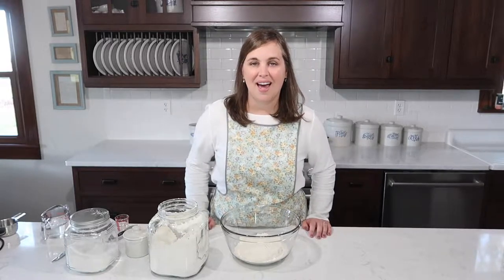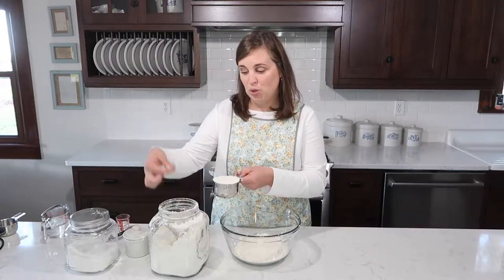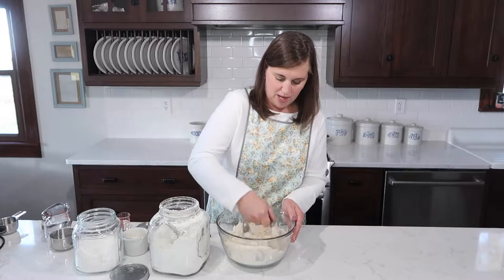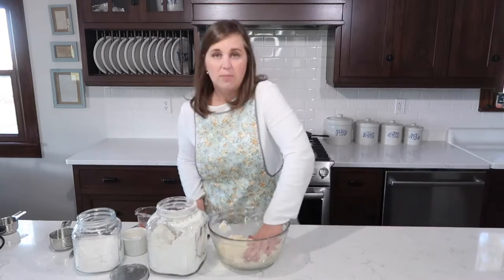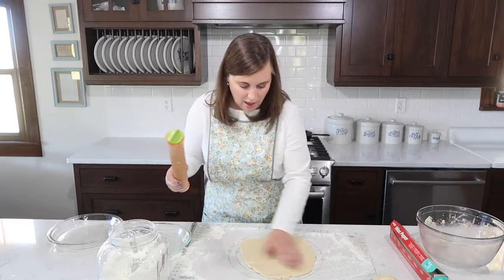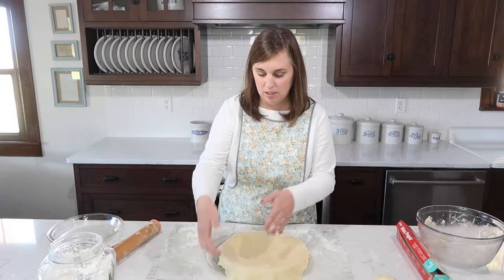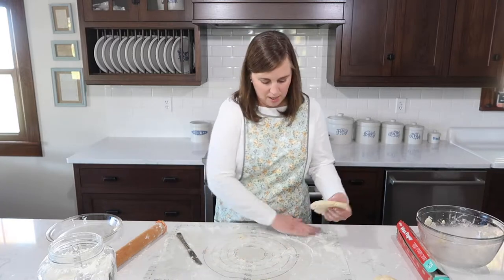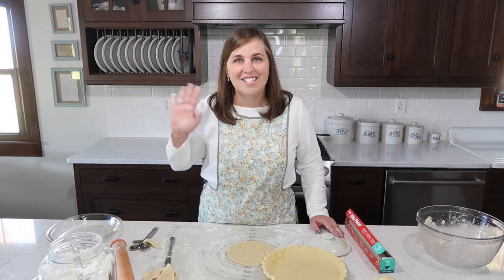How to Make Pie Crust | Pie Crust Recipe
Learn how to make a tender and flaky homemade pie crust that's perfect with your favorite pie recipe.  Discover my secrets to making my great-grandma's pie crust.

Favorites:
Mixer Attachment
Rolling Pin
Pie Shield
Pastry Mat